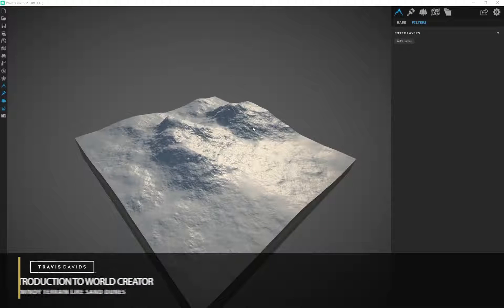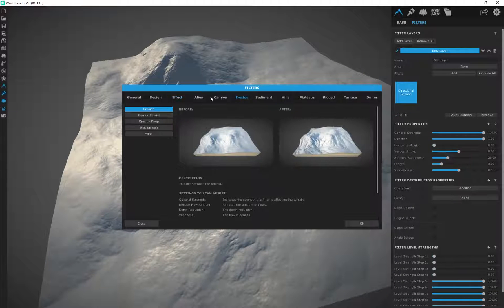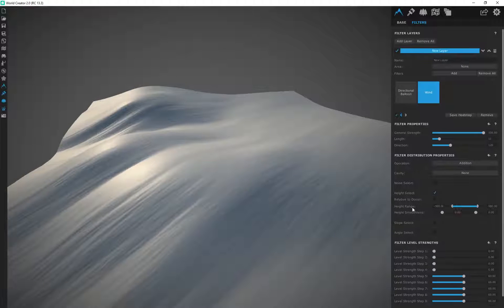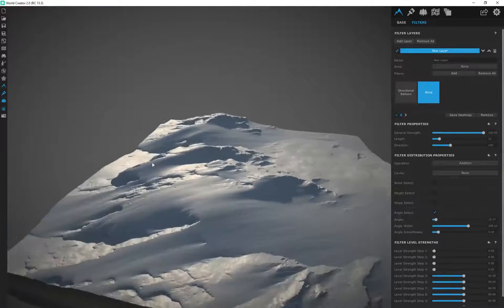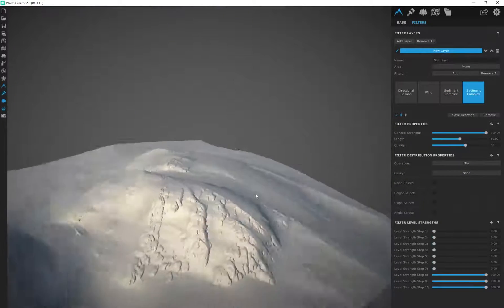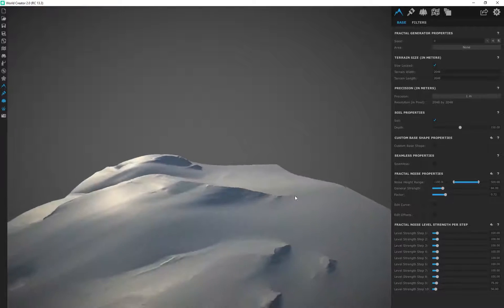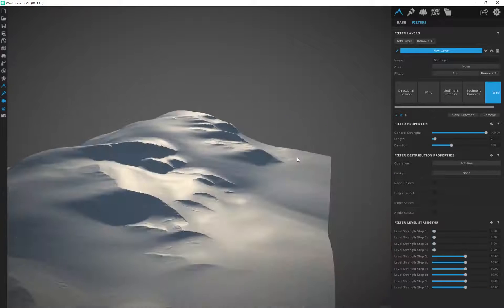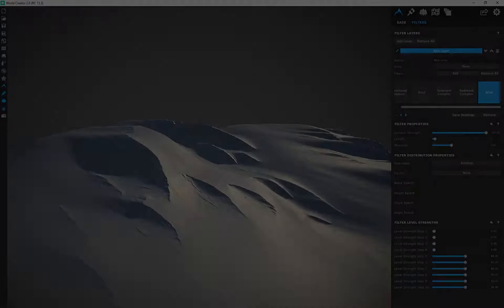World Creator Introduction - PART 6 - Creating Windy Terrain Like Sand Dunes